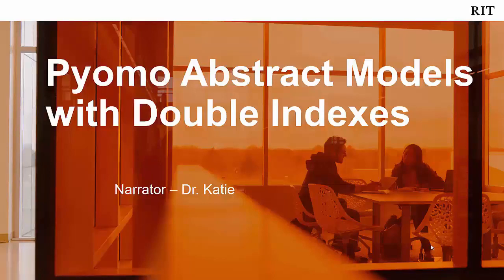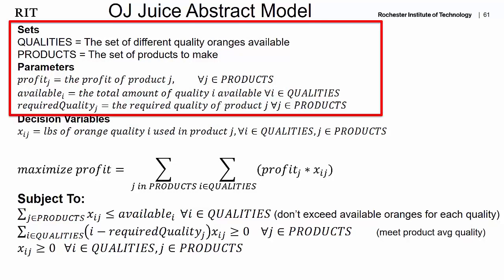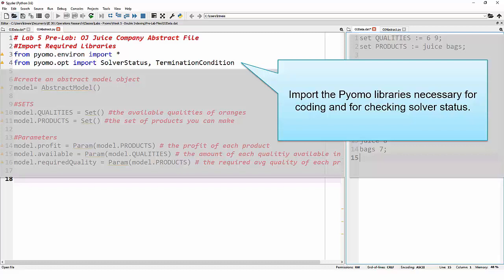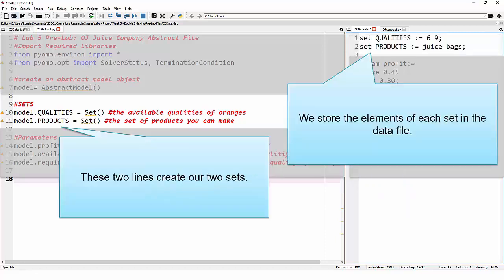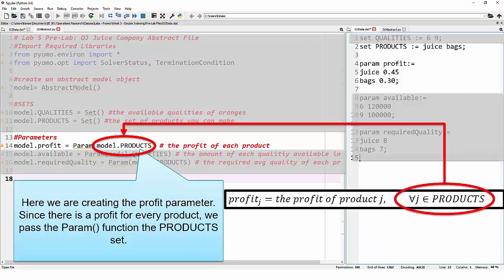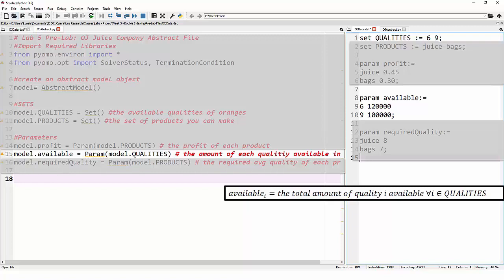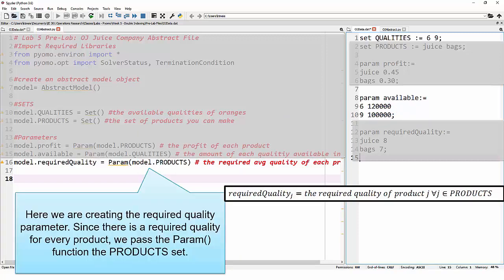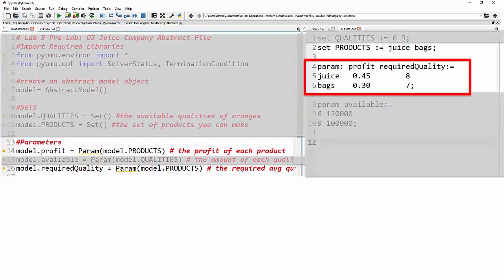Advanced Pyomo - OJ Juice Sets Params Data File and DV (Part 2)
This video covers coding the sets, parameters and decision variables of the OJ Juice Company model using the Pyomo python library. Files used in this video can be found

This video is part  2 of a 4 part series. If you are unfamiliar with the OJ Juice Company model formulation you may want to start on video 1 of this playlist.